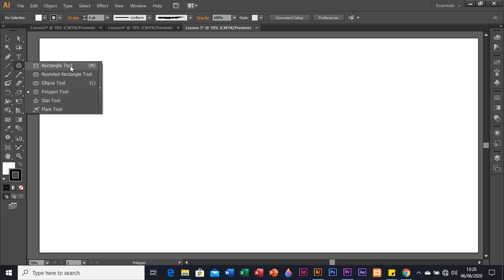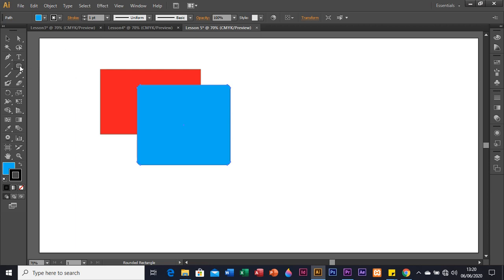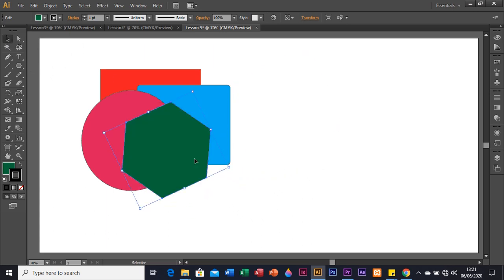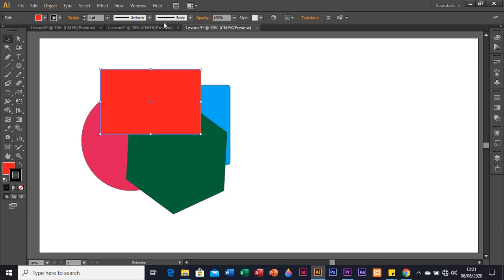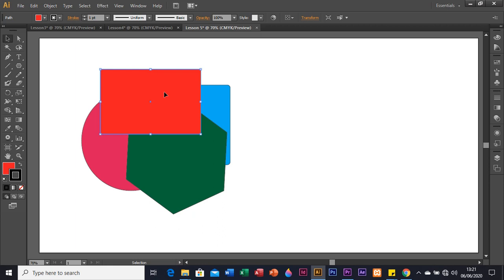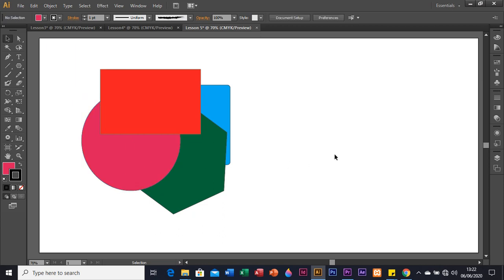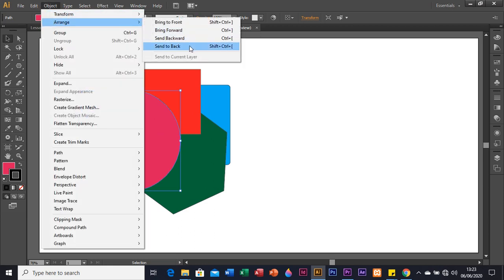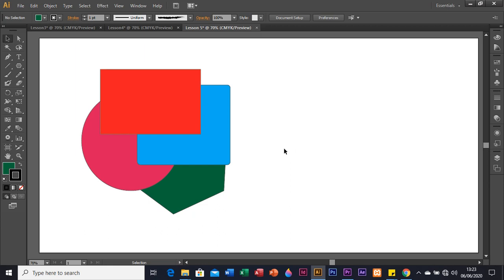Arrange Commands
Using Arrange Commands to place objects in different positions.